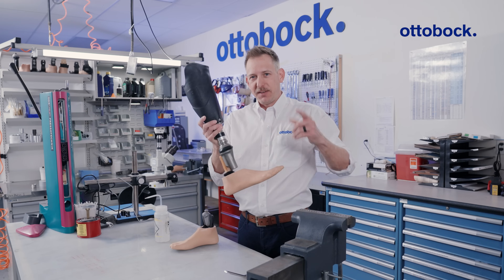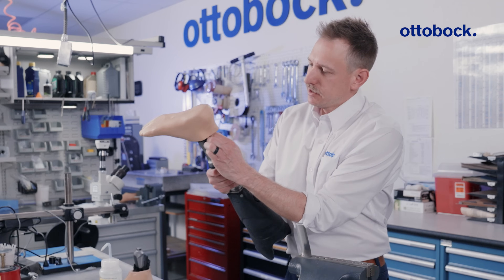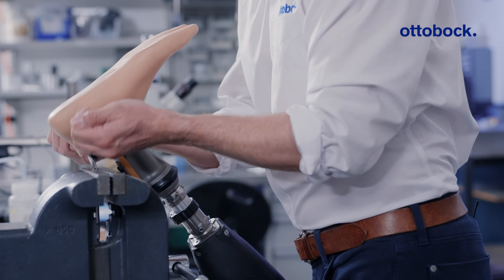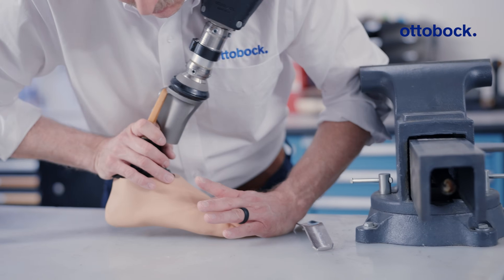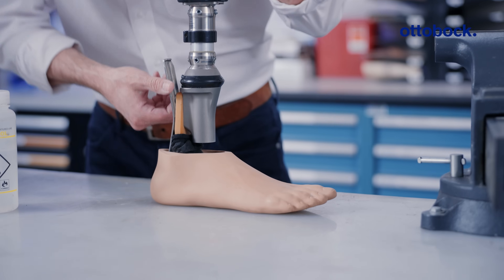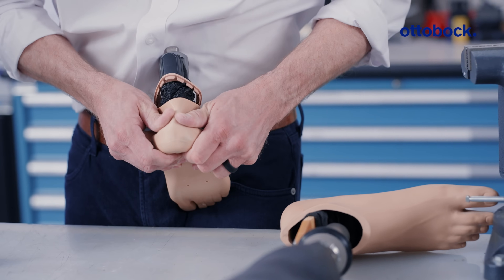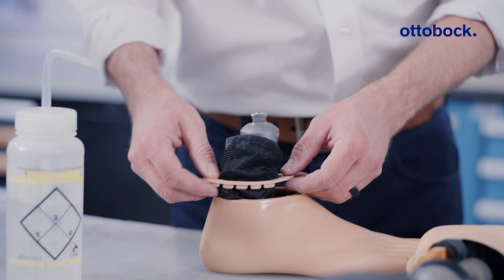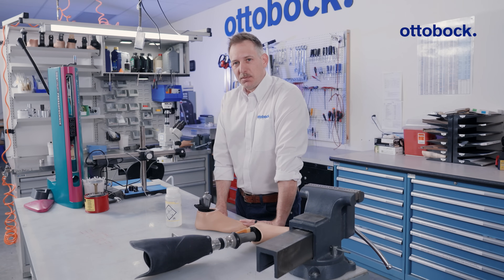How to easily remove footshells. | Ottobock Professionals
Struggling with a tight or stuck prosthetic footshell? In this episode of O&P Workshop Insights, Jeff, CPO at Ottobock, shares two reliable methods – one using a dedicated removal tool and vice, and another you can do entirely by hand – to make servicing easier and faster.

In this video, you’ll learn:
• The proper setup and safe use of a metal foot shell removal tool
• A manual “heel pop” method for less stubborn foot shells
• Pro tips for reinstallation and reducing friction with isopropyl alcohol

These techniques will help you save time and protect both the foot module and shell during service.

💬 Have a favorite foot shell removal trick? Share it in the comments!
📺 Discover more prosthetic maintenance and fabrication tips at Ottobock Professionals.

Jeff is using several materials, tools and machines in this video. Here is a quick overview of what Ottobock’s portfolio is offering:
• Bench Vice (704B2)
• Isopropyl alcohol (634A58)
• Foot shell replacement tool (2C101)
• Spectra Sock for prosthetic feet (2U3)

About Ottobock
Ottobock, a global MedTech champion, combines over 100 years of tradition with outstanding innovative strength in the fields of prosthetics, neuro-orthotics and exoskeletons. Ottobock develops innovative fitting solutions for people with limited mobility and is driving the digitalisation of the industry. Founded in Berlin in 1919, the company has business activities in 45 countries with nearly 9,300 employees (FTEs) worldwide and operates the largest international patient care network with around 400 patient care clinics. Ottobock is shaping the future of human bionics with a strong R&D ratio in the products and components business and over 2,600 patents and patent applications. Ottobock’s mission of improving freedom of movement, quality of life and independence is deeply rooted in the company's DNA, as is its social commitment: Ottobock has been a partner and supporter of the Paralympics since 1988.